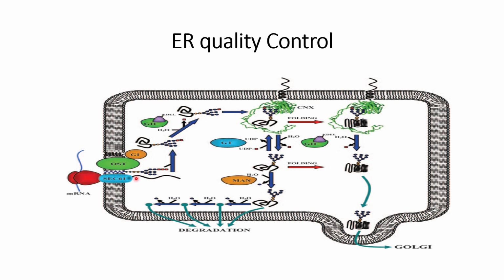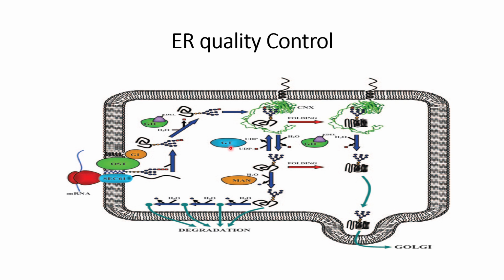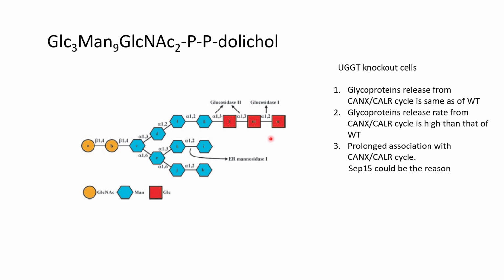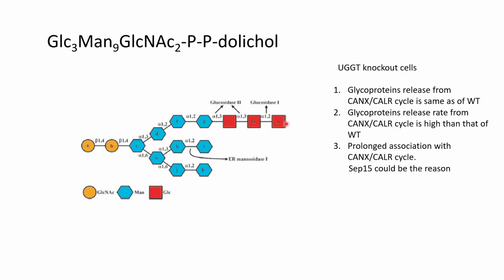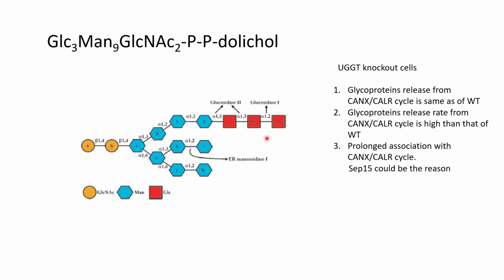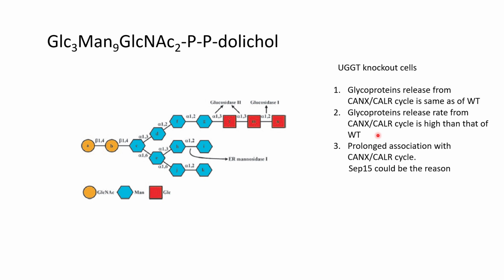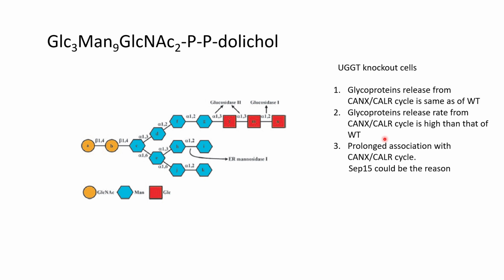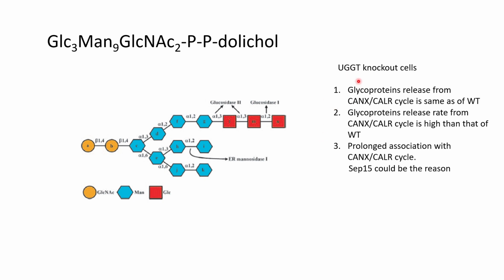ER Quality Control : GLycoproteins and UGGT knockout studies code: 65